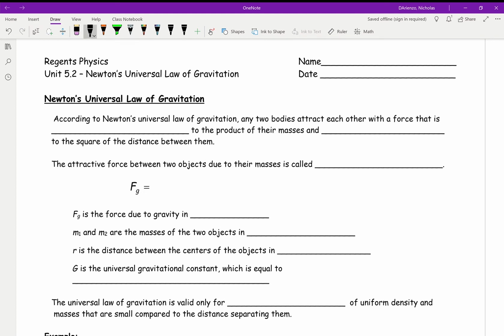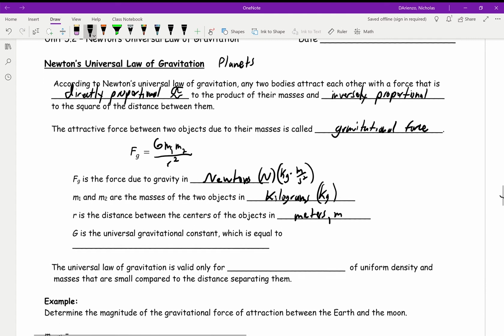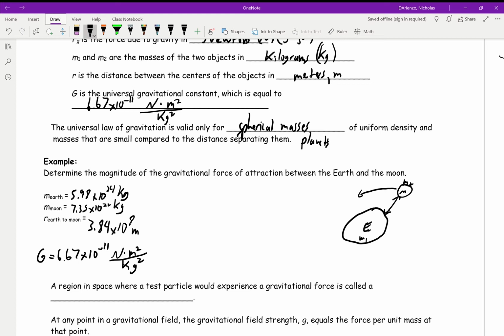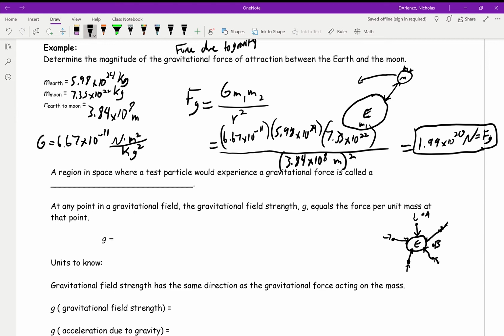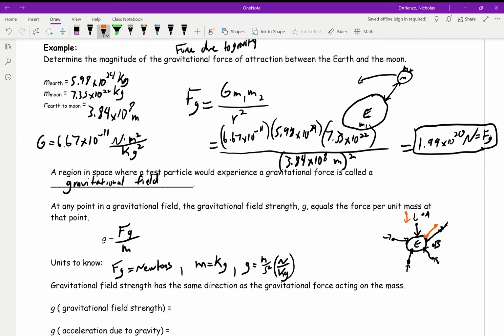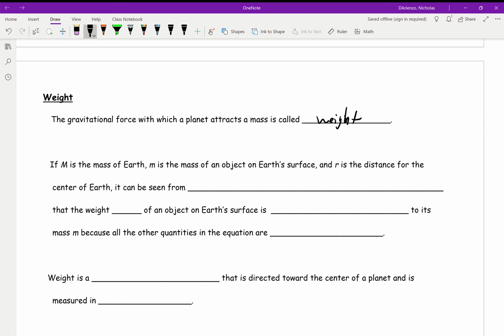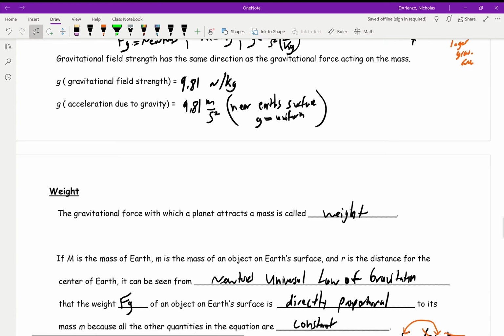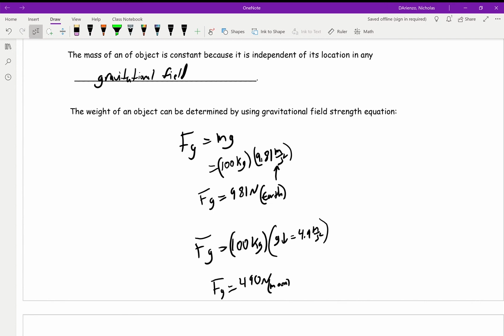Lesson 5.2a - Newton's Universal Law of Gravitation